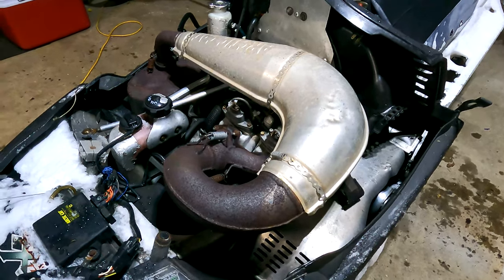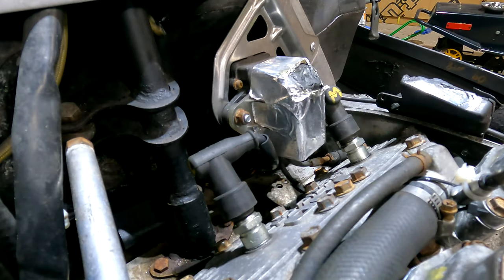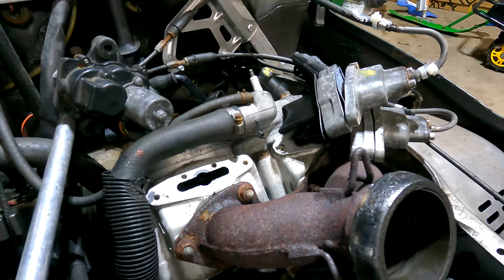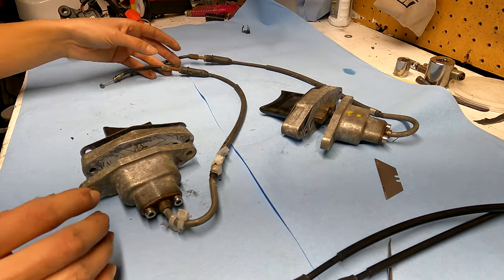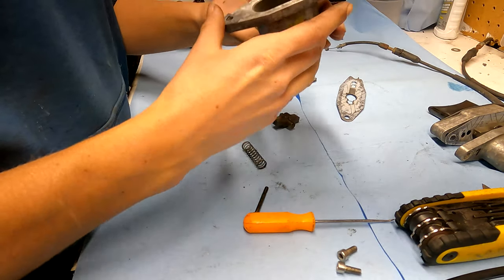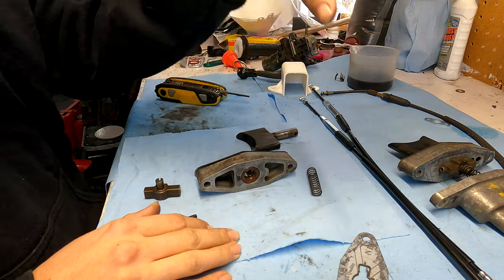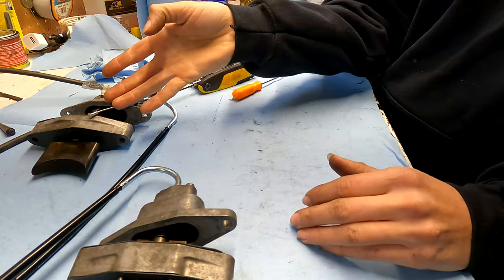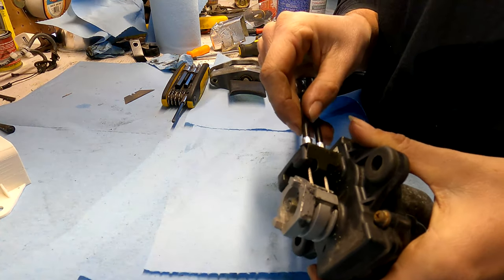Arctic Cat Power Valve Removal, Cleaning, and Installation!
This is how to properly clean your power valves on the lay down style arctic cat 700 engines. I also replaced the old cables with spi ones. If you have questions or other video suggestions drop them in the comments!